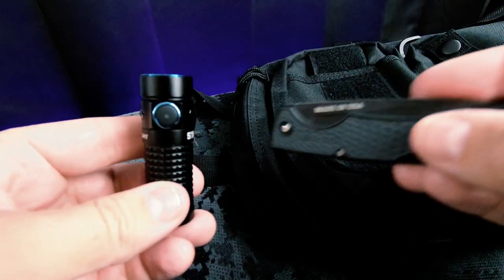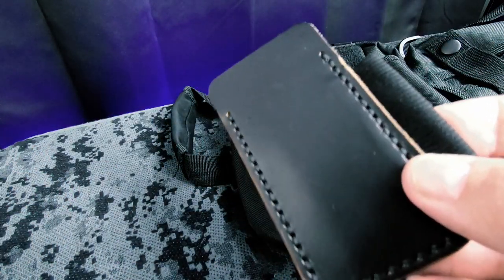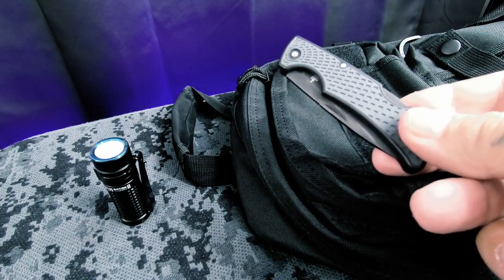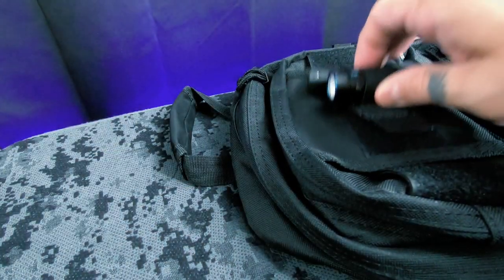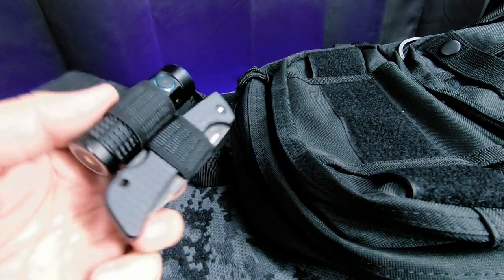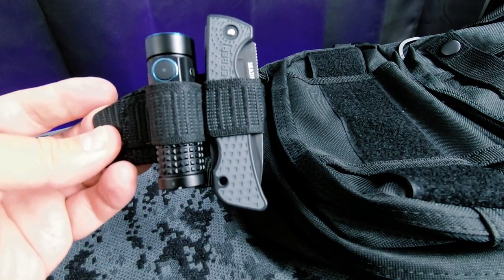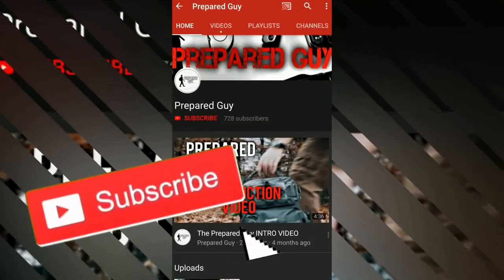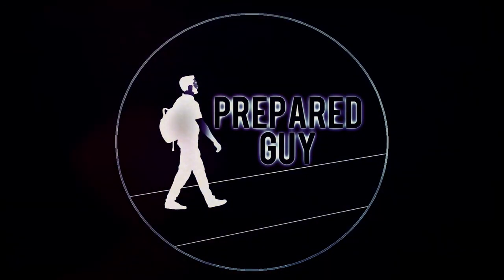EDC POCKET ORGANIZER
My home made pocket edc organizer that I might be selling on the prepared guy website soon.

It's simple, its easy to use and it is practical.